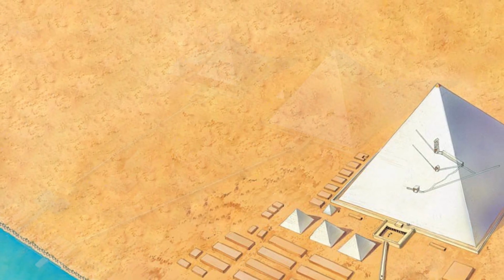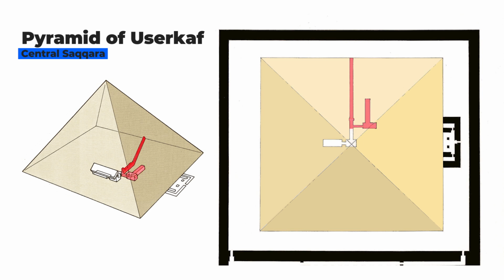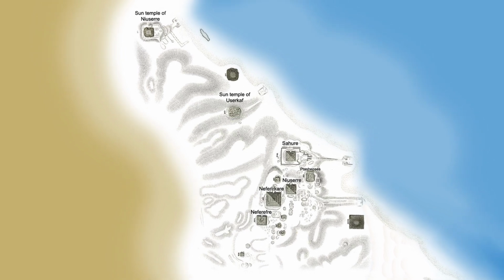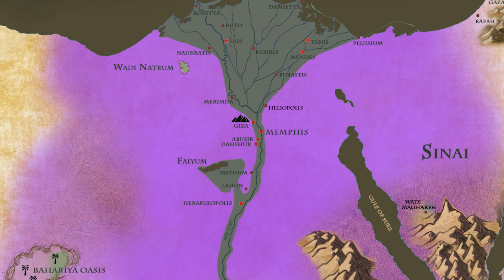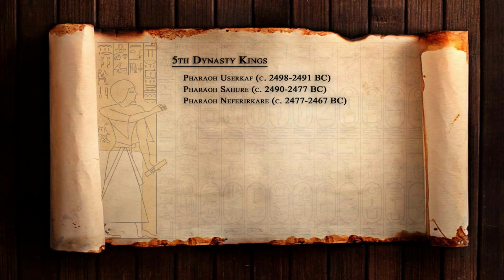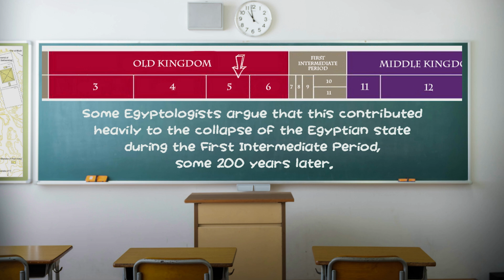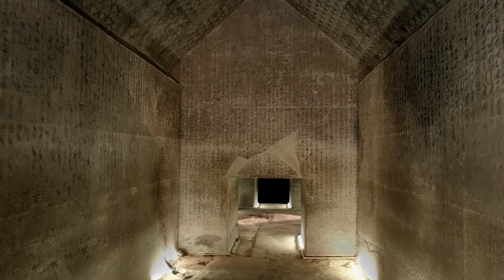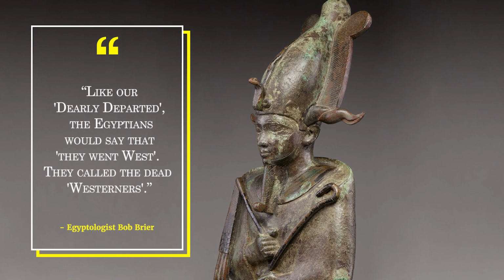DW | Ancient Egypt - 09 – The 5th Dynasty Sun Kings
In the last episode, we focused on the Second and Third Pyramids of Giza and left off with Shepseskaf returning to Saqqara to build his large mastaba tomb. With his death, the 4th Dynasty closes and we begin with Userkaf, the first of the 5th Dynasty Sun Kings.

CONTENTS
00:00 - Intro
00:51 - 9.1 – Pharaoh Userkaf (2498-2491 BC)
08:31 - 9.2 – Egypt's Administration
11:19 - 9.3 – Pharaoh Sahure (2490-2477 BC)
15:32 - 9.4 – Pharaoh Neferirkare (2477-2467 BC)
17:12 - 9.5 – Pharaohs Nyuserre & Menkauhor
20:41 - 9.6 – Pharaoh Djedkare (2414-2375 BC)
22:51 - 9.7 – Pharaoh Unas and the Pyramid Texts

Follow DW World History on X, Instagram & Facebook for updates and regular history posts.

Narrative Sources for this Series:
Clayton, P. (2006) Chronicle of the Pharaohs
Tyldesley, J. (2006) Chronicle of the Queens of Egypt
Shaw, I. (2004) The Oxford History of Ancient Egypt
Grimal, N. (1988) A History of Ancient Egypt
Mieroop, M. (2010) A History of Ancient Egypt
Aldred, C. (1998) The Egyptians
Manley, B. (1997) The Penguin Historical Atlas of Ancient Egypt
Lehner, M. (2008) The Complete Pyramids
Wilkinson, R. (2000) The Complete Temples of Ancient Egypt
Arnold, D. (1999) Temples of the Last Pharaohs
Wilkinson, R. (2017) The Complete Gods and Goddesses of Ancient Egypt
Snape, S. (2014) The Complete Cities of Ancient Egypt
Highlighted Artists from this series:
Jean-Claude Golvin

JR. Casals